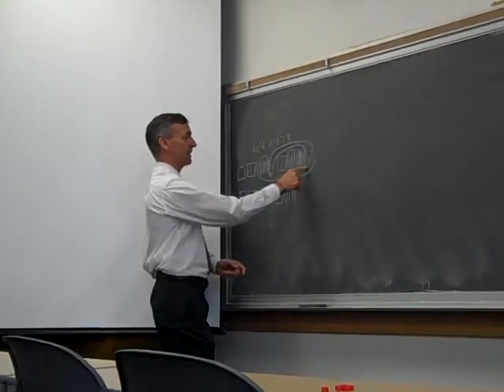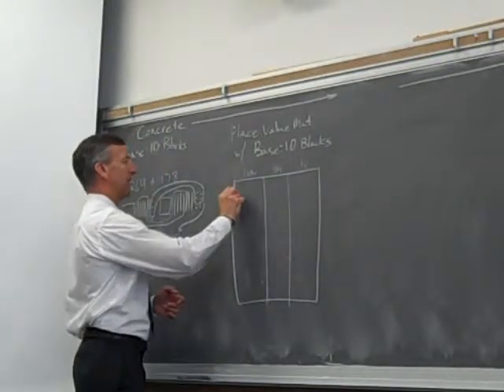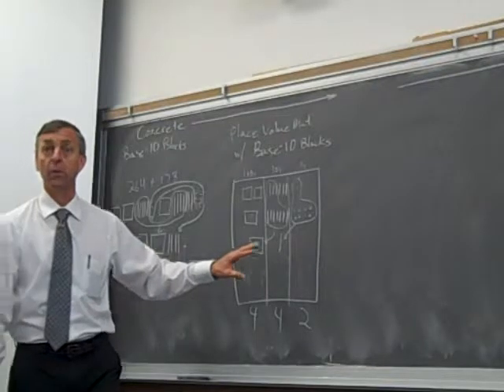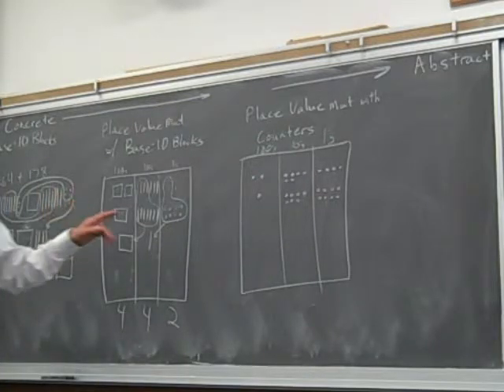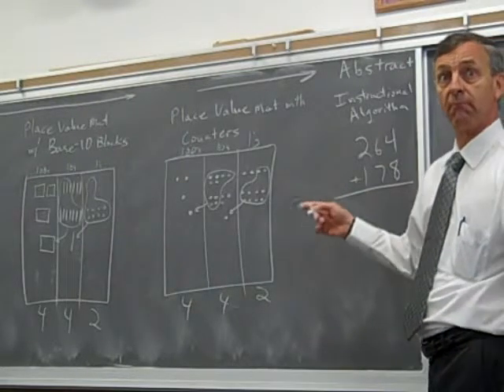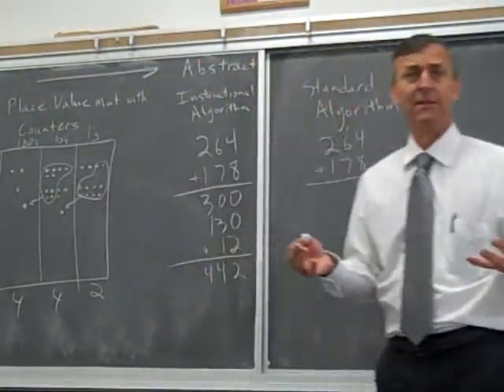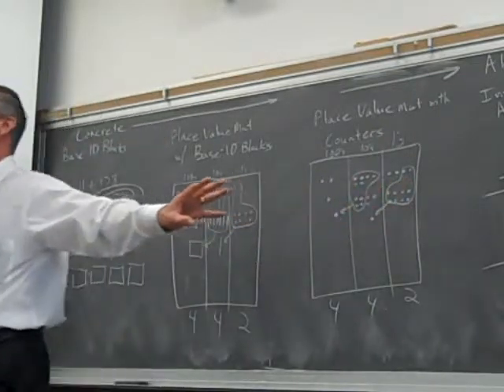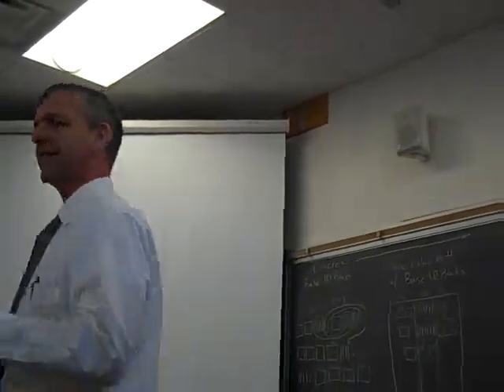Math 205 Day19 5June13 Pt2